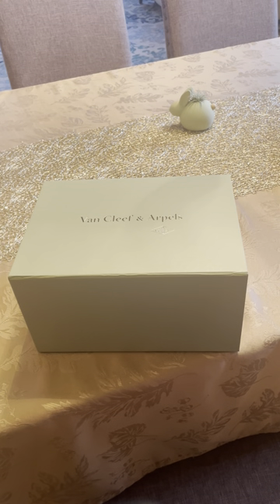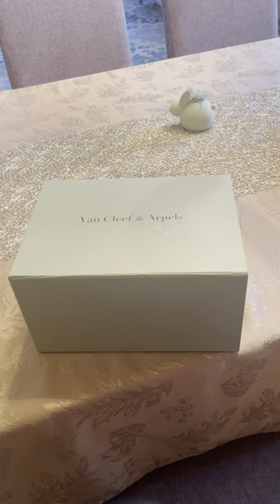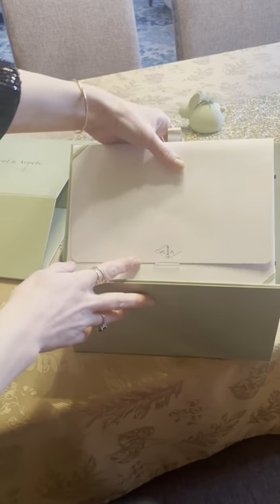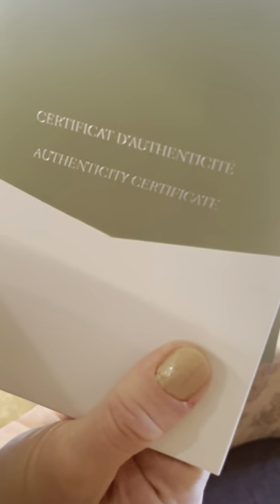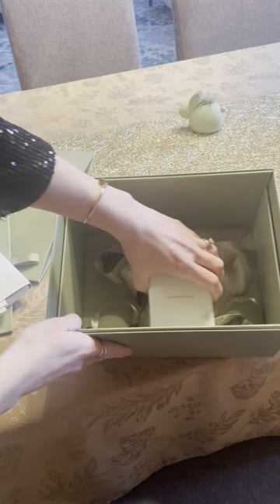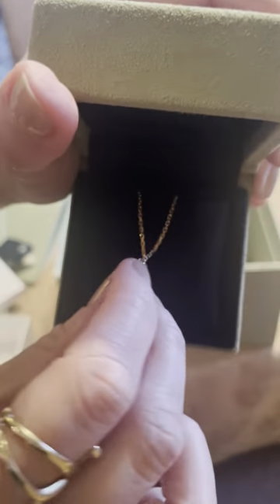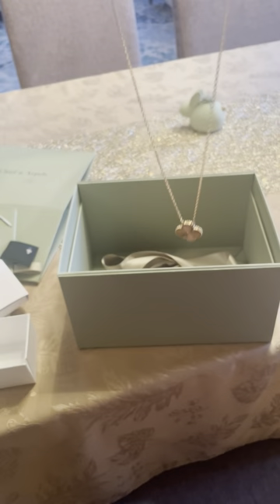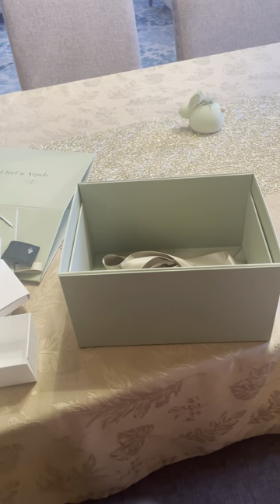Van Cleef & Arpels Vintage Alhambra, gold necklace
Van Cleef & Arpels gold necklace, Vintage Alhambra
18k yellow gold